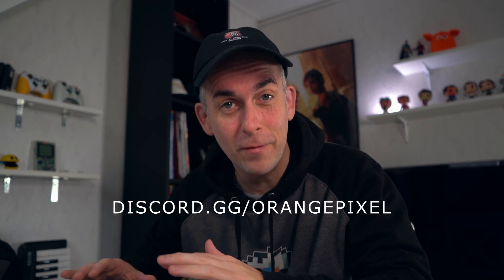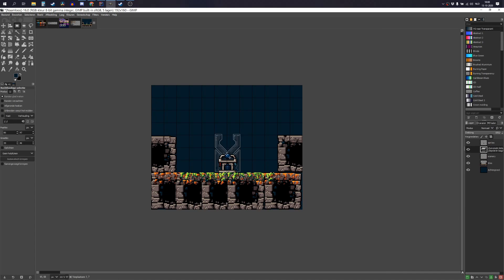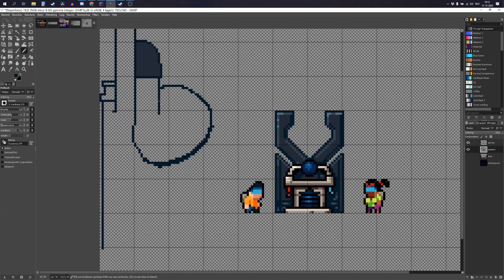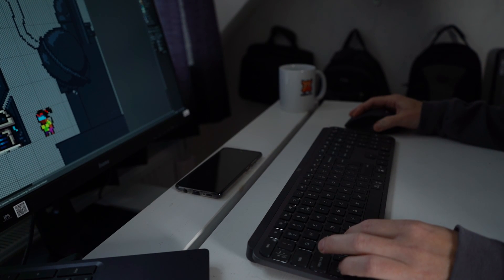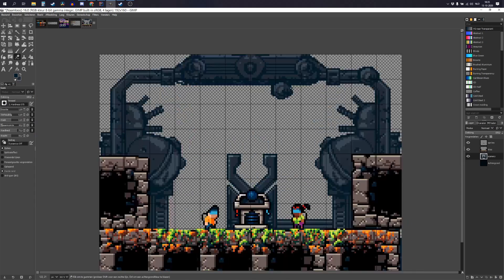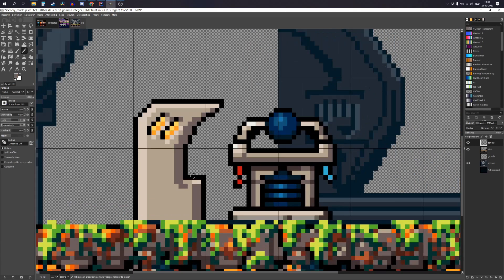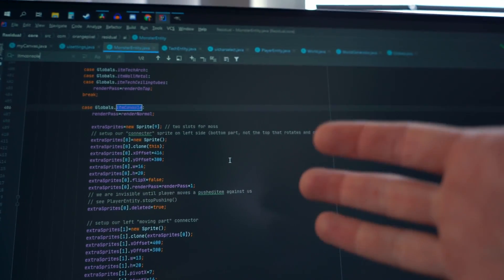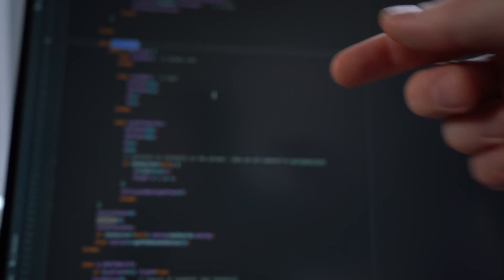Explaining the magic behind some code | Devlog #24